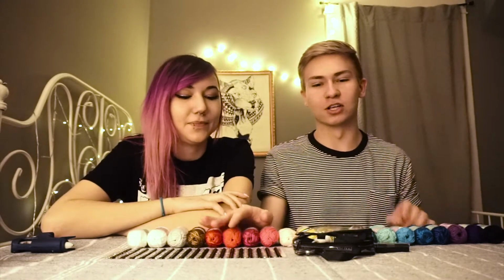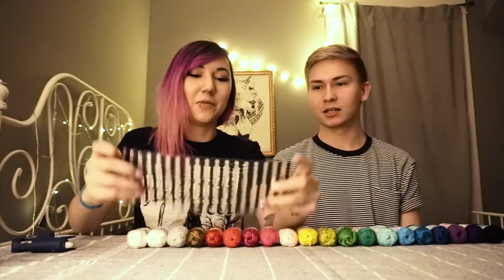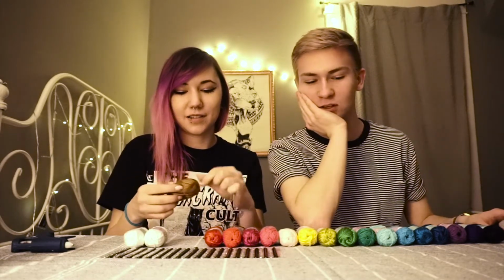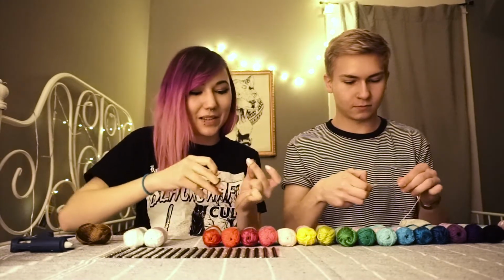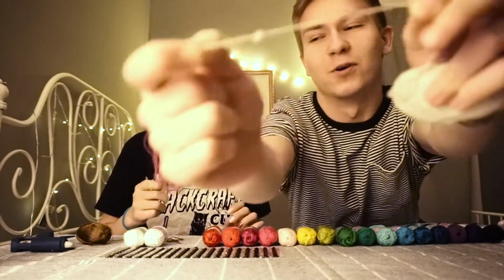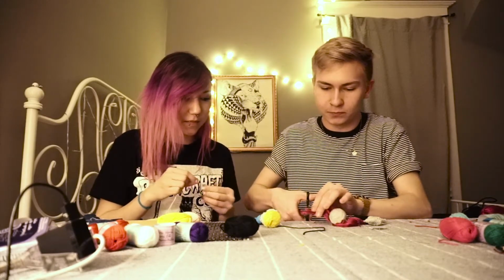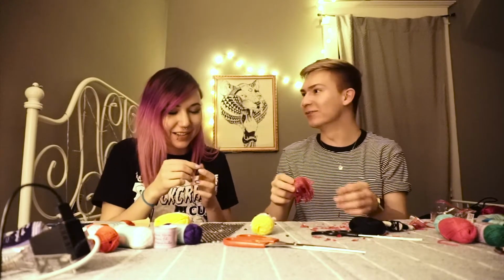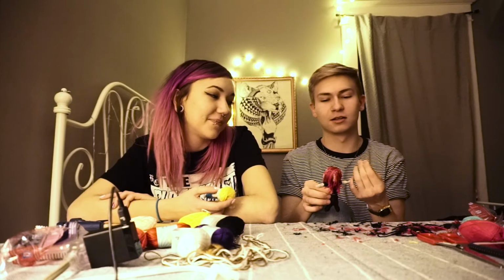!!DIY VOODOO DOLLS!!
So we decided to make some voodoo dolls (yarn dolls) this time around, it was super fun and its something we would definitely do again :)